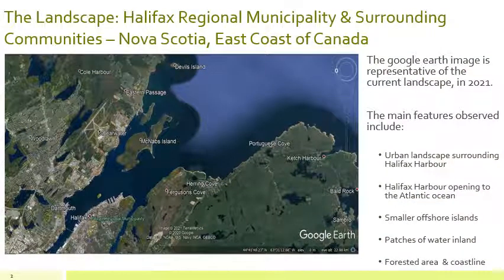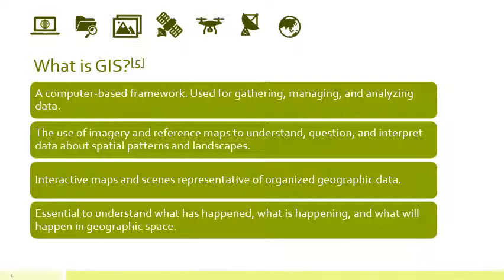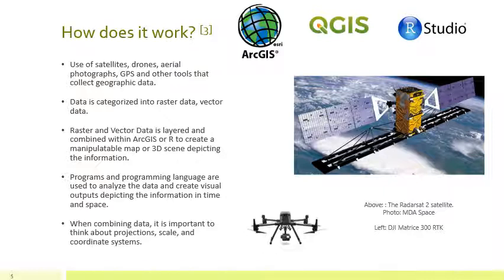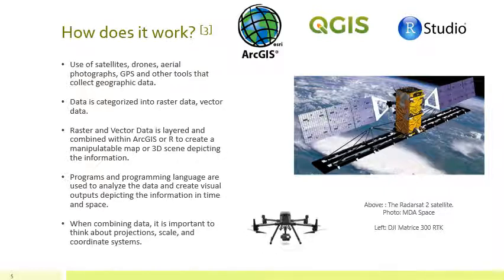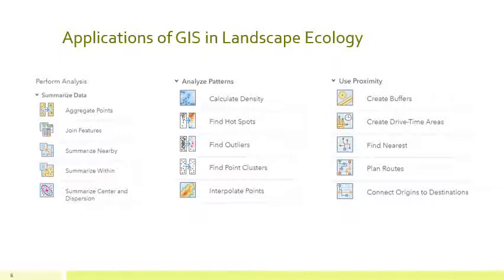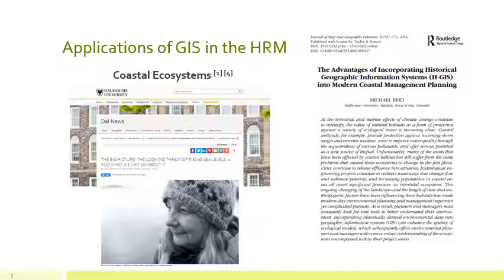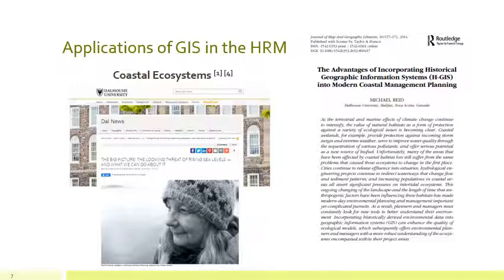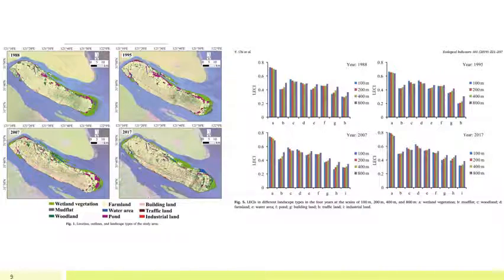GIS in the HRM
An Overview of GIS. Applications in landscape ecology and the HRM.